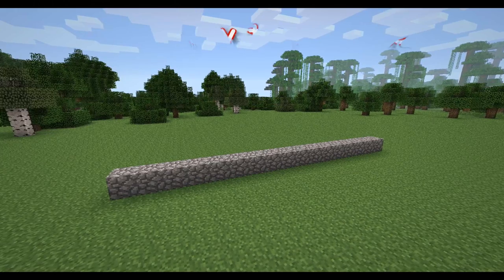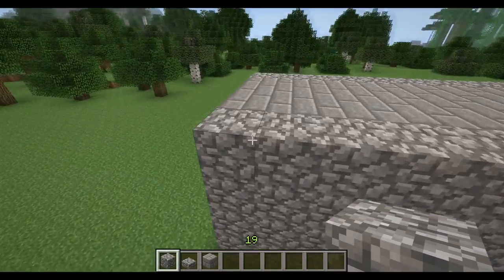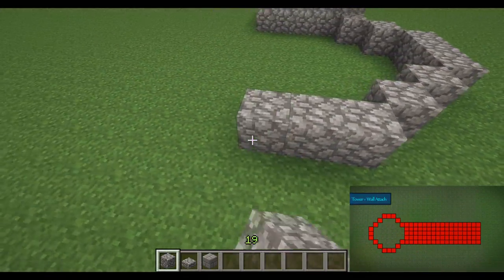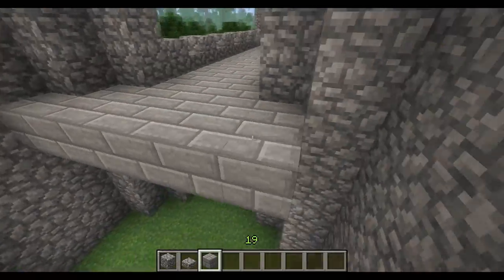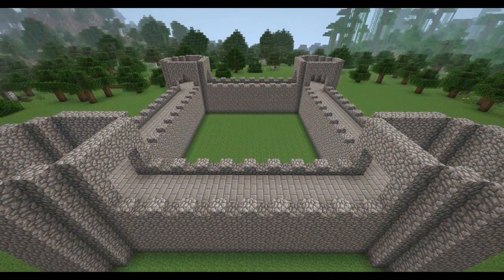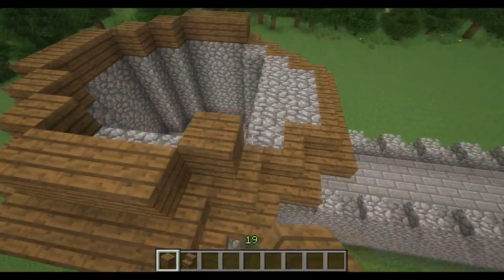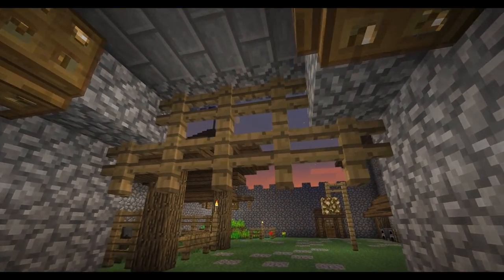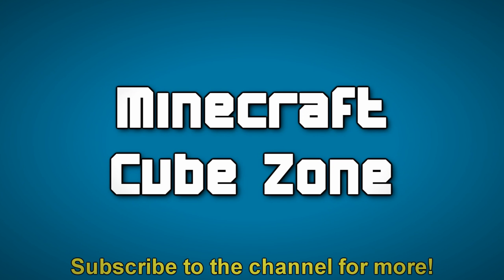How To Build a Basic Medieval Castle! - Minecraft Tutorial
🎬 Join My Team: Check back soon for the link!